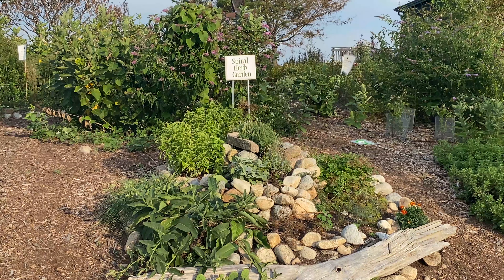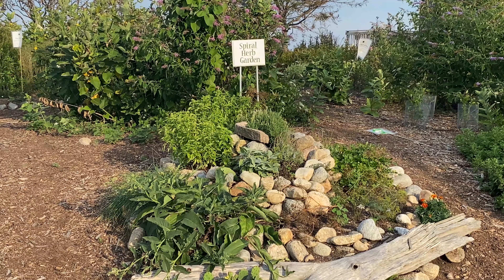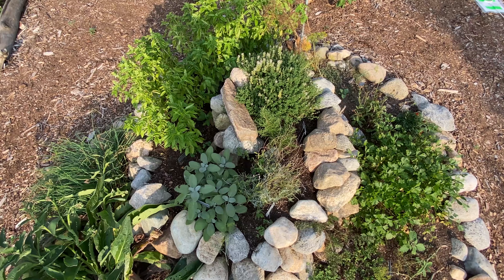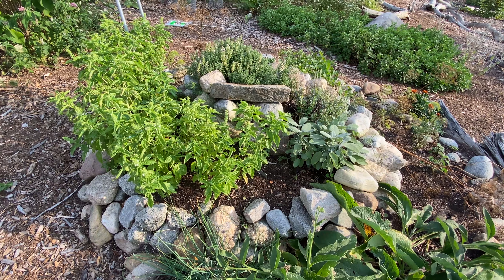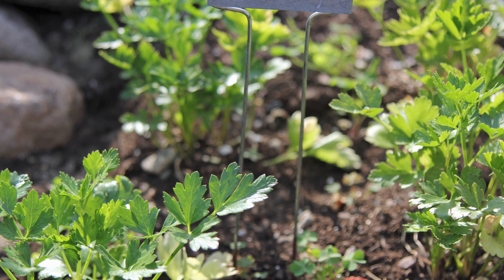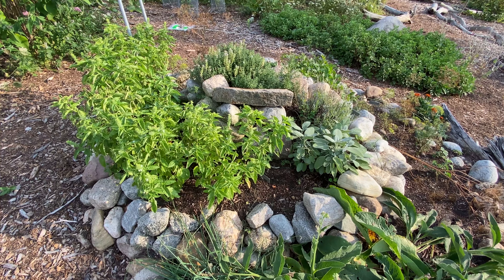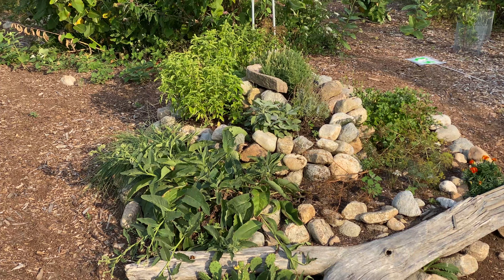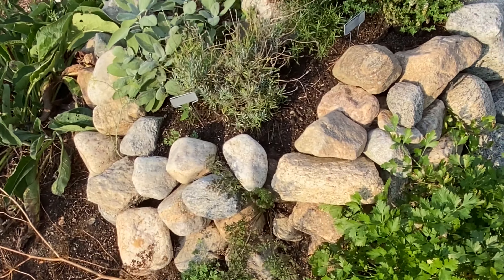Spiral Herb Garden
A classic design: allows plants needing full sun and drainage to feed and shade lower herbs.